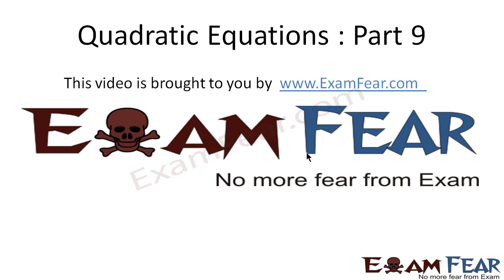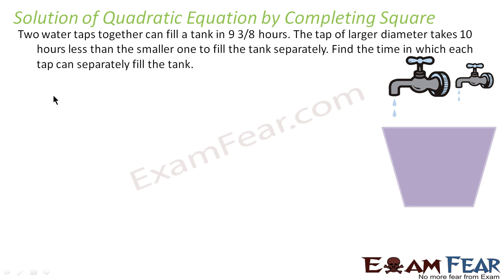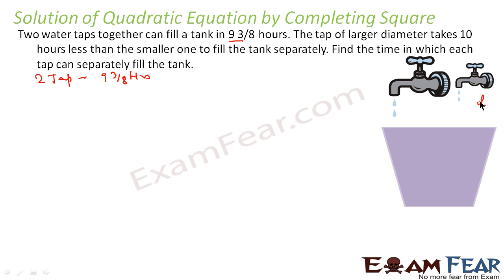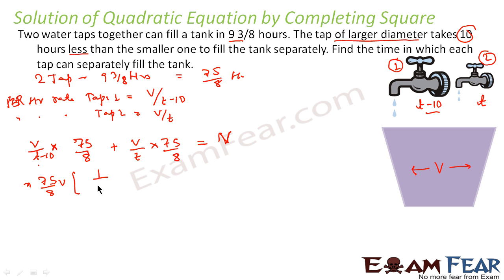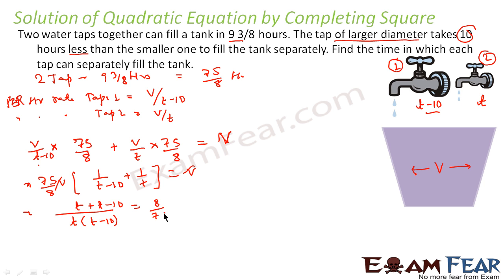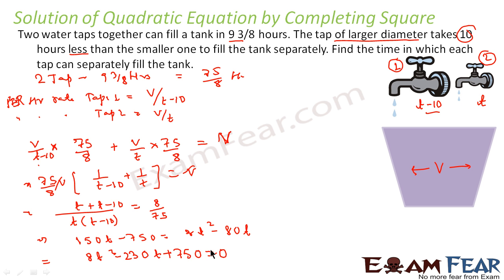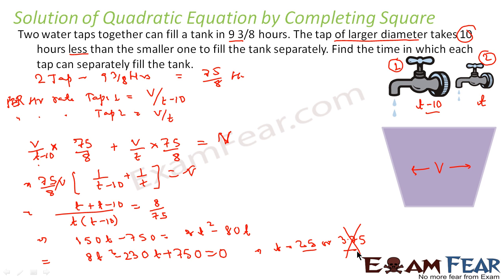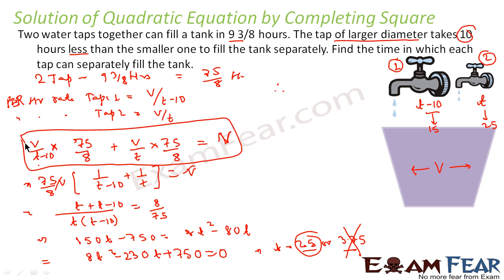Maths Quadratic Equation part 9 (Example: Completing Squares) CBSE class 10 Mathematics X